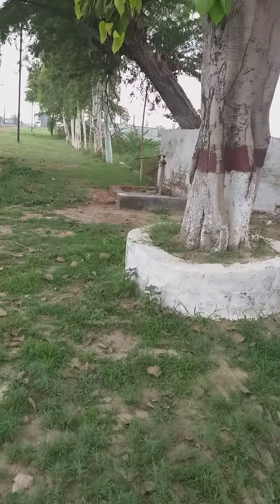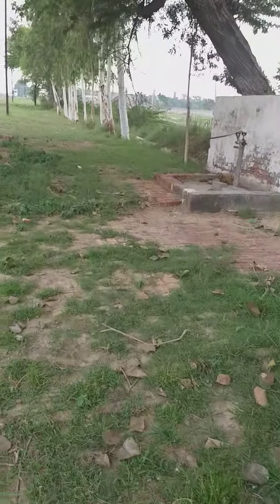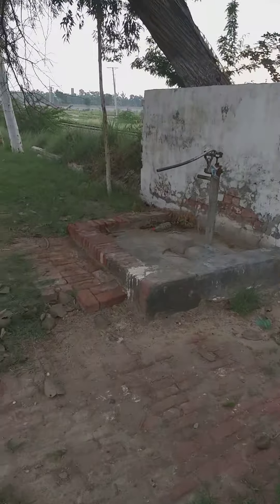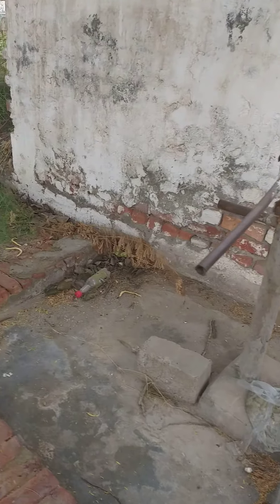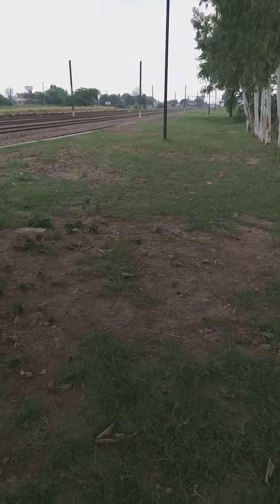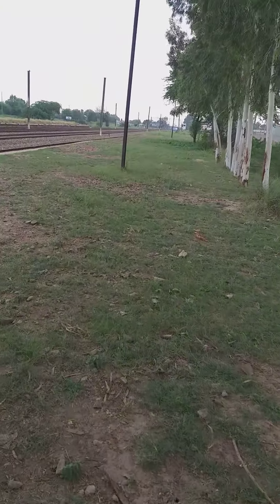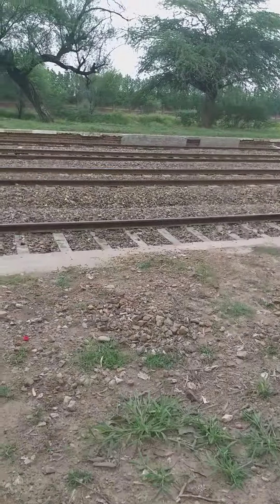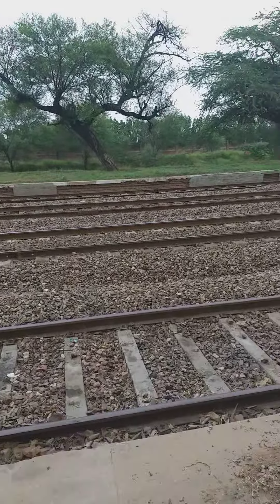Jia Bagga Railway Station near Lahore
Its a small British period Railway Station , named after the Jia Bagga village near by. The building has since been partially renovated. Its located in the subarban area of lahore and about just over an hour's run from lahore while going toward karachi